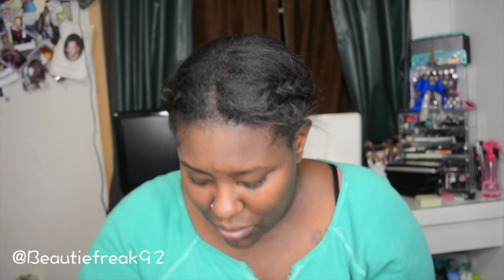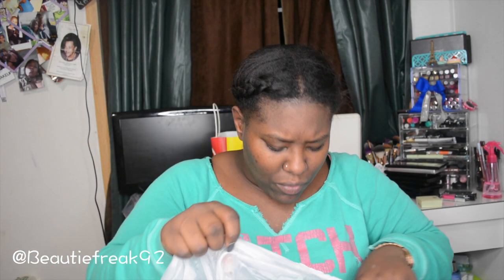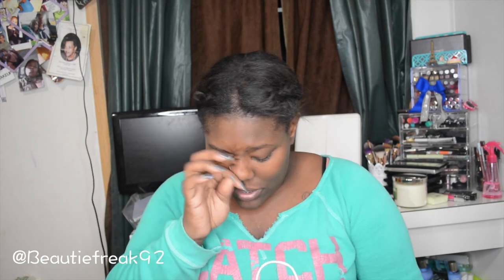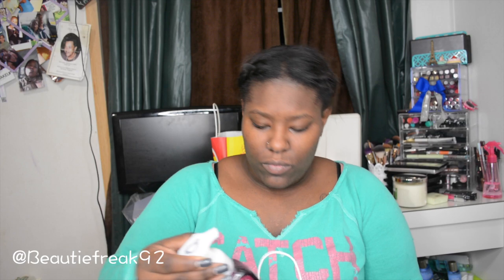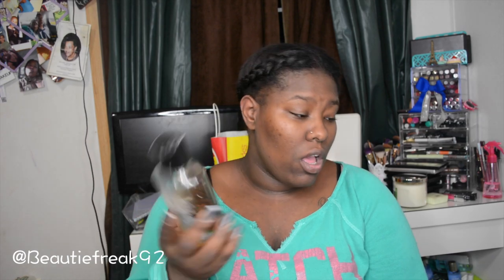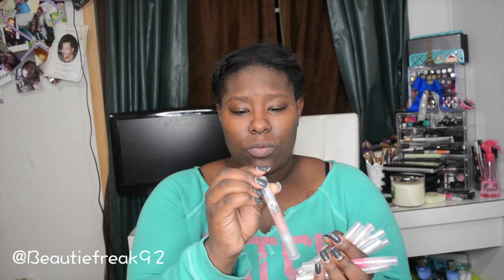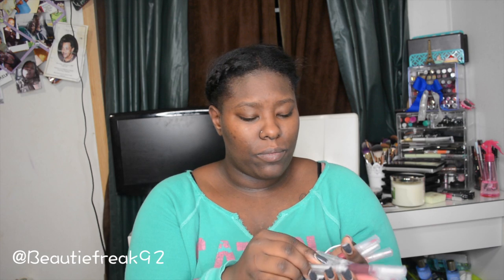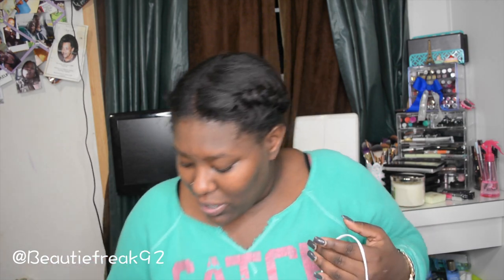Huge Dumpster Dive Haul #3| What I Found at Ulta!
Please Watch Me In HD!

*What type of camera do you use? Nikon D5200
*What do you use to edit? iMovie & final cut pro

Beautiefreak92 does accept promotional products to share with you guys! Not all of them make the cut. I only share products that I know will be beneficial and practical for my lovies. Also Im not rich by any means, I'm a college student with a  part time job so I can't go out and buy everything that hits the shelves.

FTC:I bought everything unless stated otherwise

dumpster dive haul, huge dumpster dive haul, ulta, makeup, how to dumpster dive, tips on dumpster diving gamester finds, dumpster, caught dumpster diving, dumpster diving at ulta, epic dumpster dive haul, dumpster diving at five below, how to begin dumpster diving, what are the best stores to dumpster dive, how to dumpster dive for beginners, keurig coffee, dumpster diving, dumpster dive, tricks to dumpster dive, tales of taylor, theresa say what, dumpster dive finds how to dumpster dive huge gamestop haul trash picker what pennies out penny out dollar general